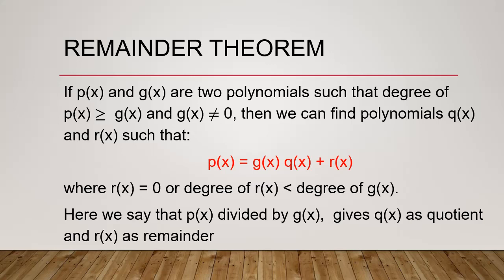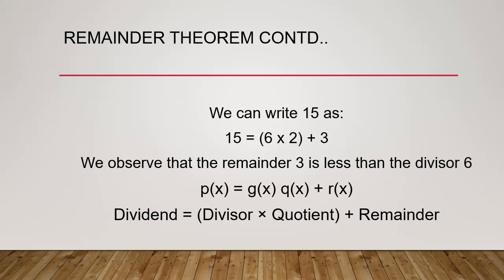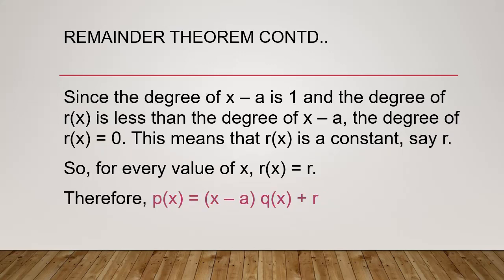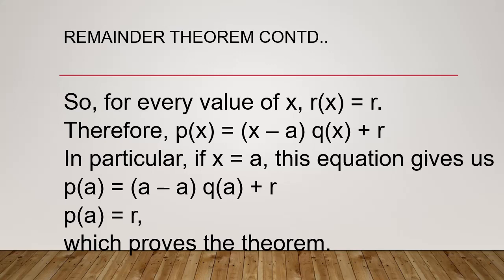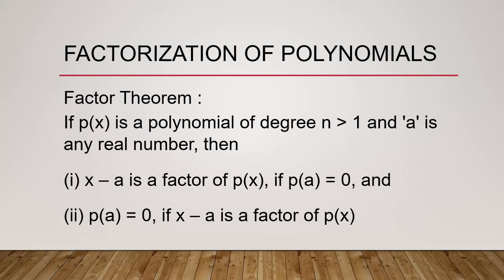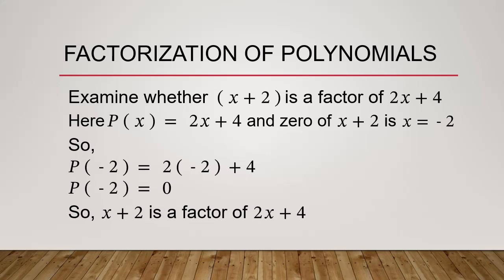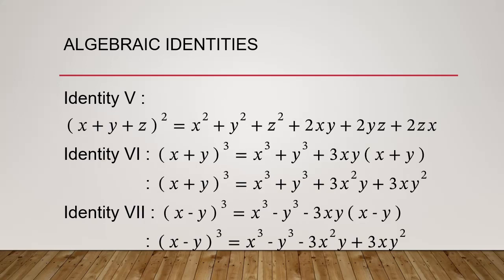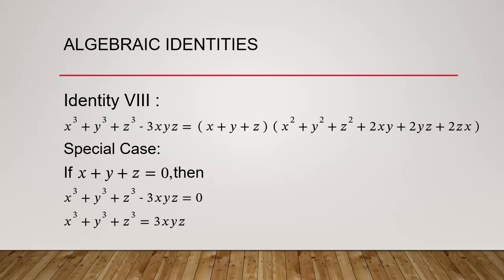Class – IX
This video is based on Polynomials of Class IX
In this video, Remainder Theorem, Factor Theorem and Identities are discussed